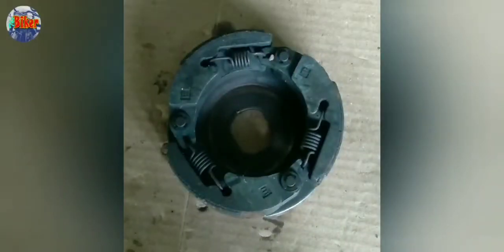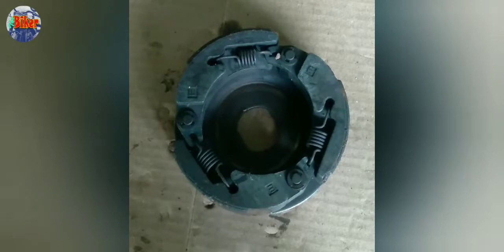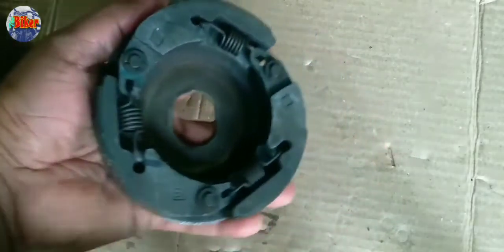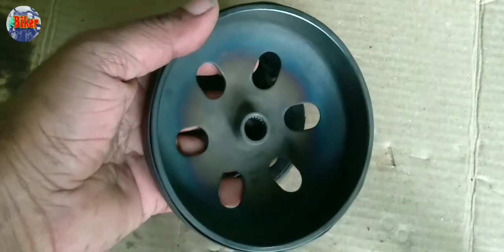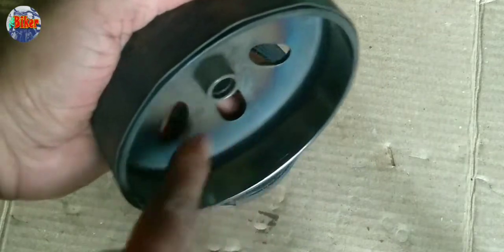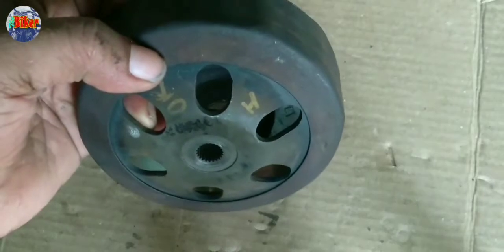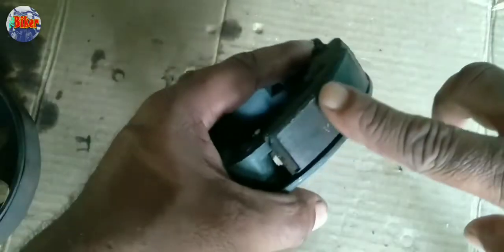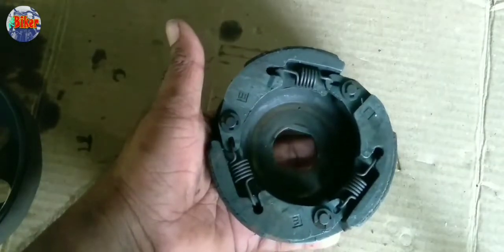Scooter clutch Repairing | ස්කූටරයේ ක්ලචය අළුත්වැඩියා කිරීම | Pleasure scooter Clutch Repairing